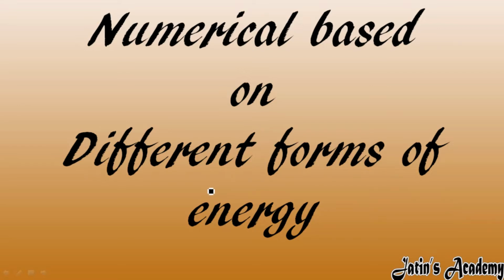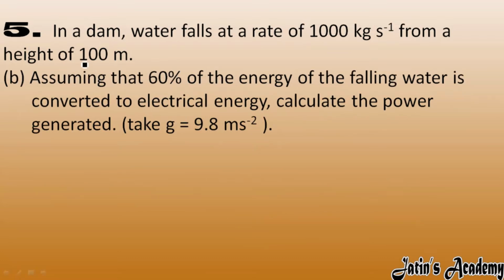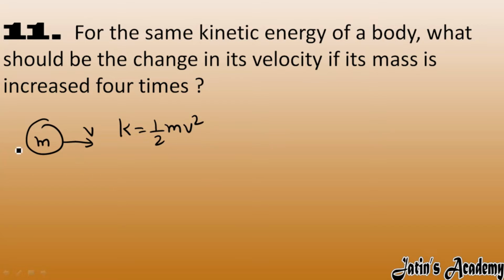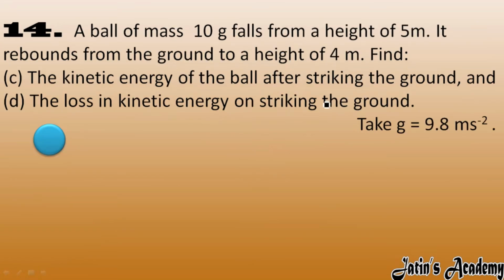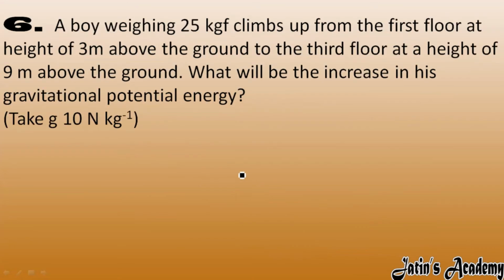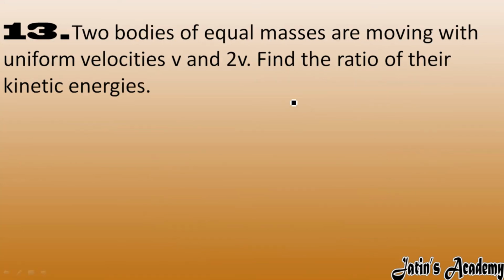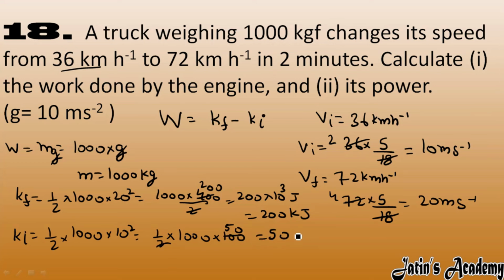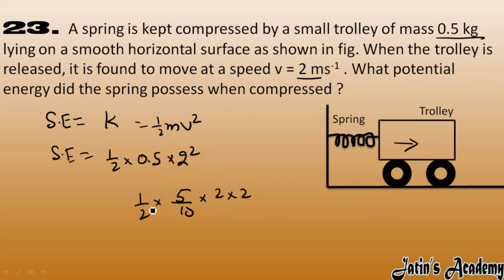Ch 2 work energy and power Numericals of selina concise physics class 10th icse